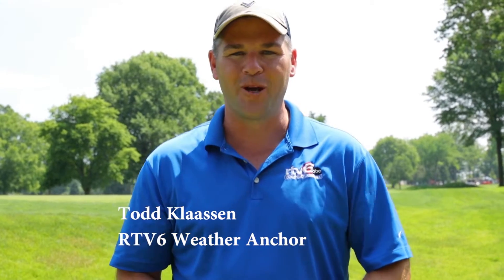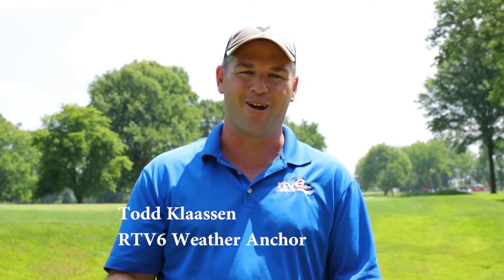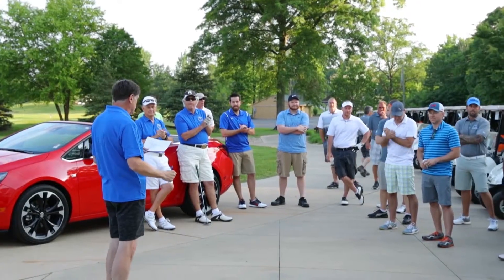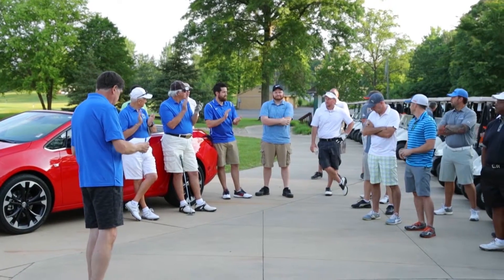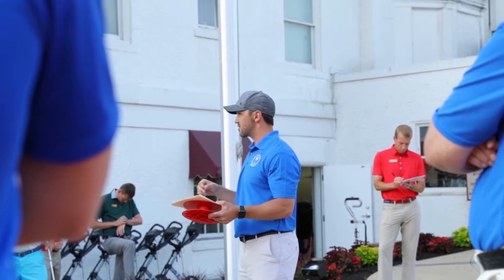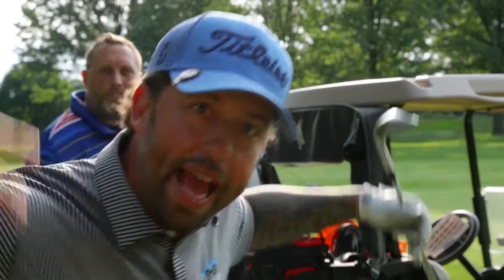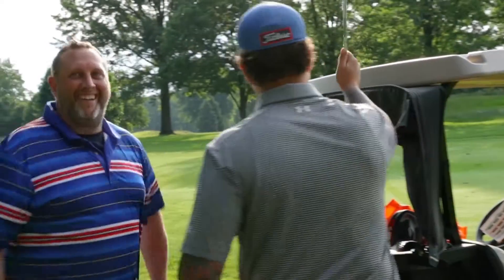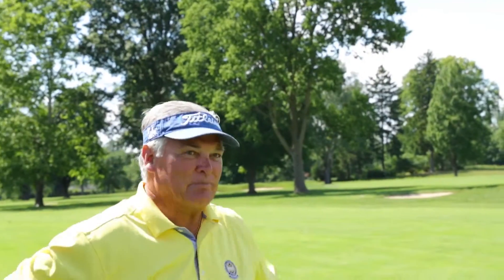How to play 100 Holes for the Homeless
Wheeler Mission's annual golf marathon, 100 Holes for the Homeless features golfers raising funds to help the homeless and then playing 10 holes of golf in one day!